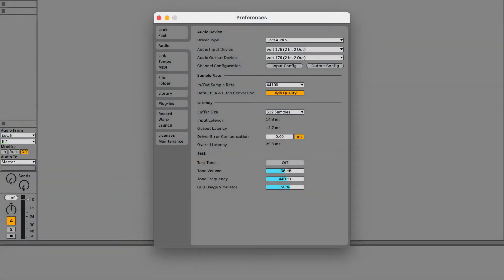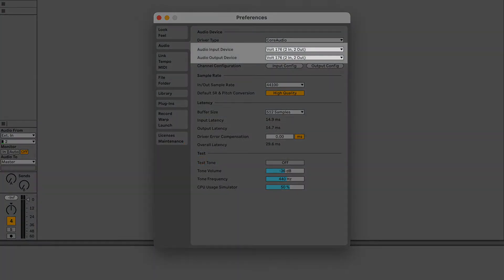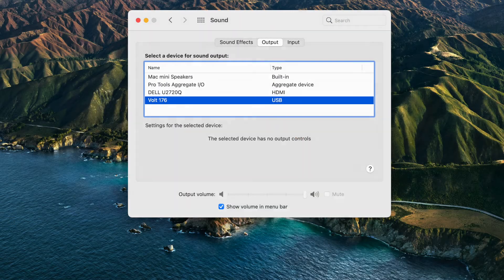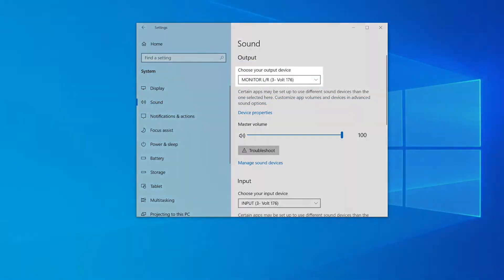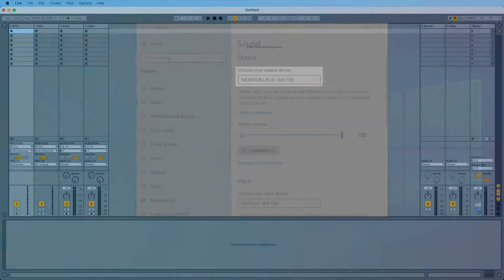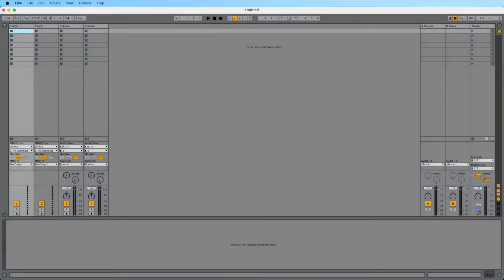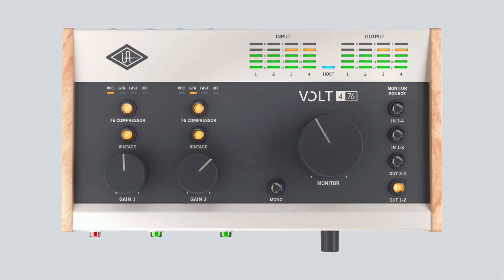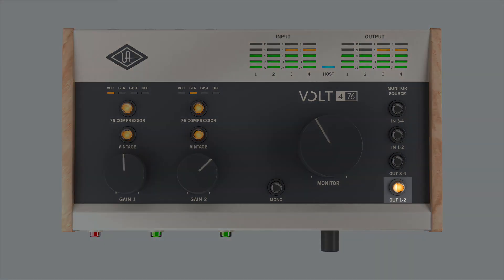UA Support: How to Troubleshoot Output Issues with Volt USB Audio Interface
Watch this short video to learn how to troubleshoot output issues with Volt, such as audio not being sent to Volt's outputs from your DAW and Volt not being recognized by the computer.